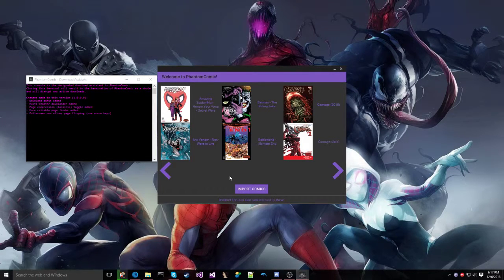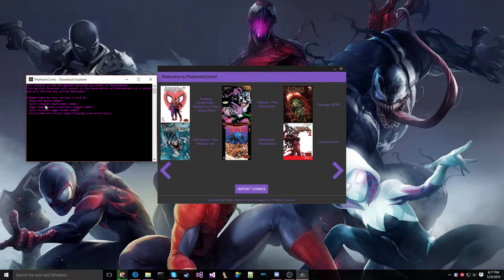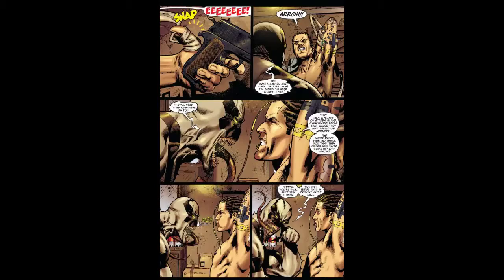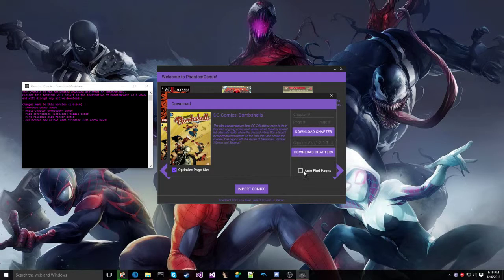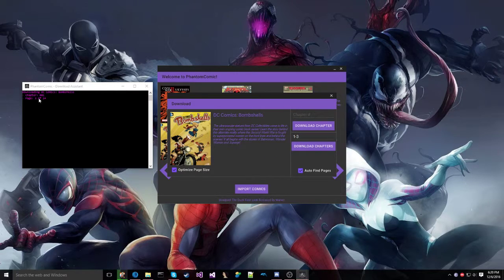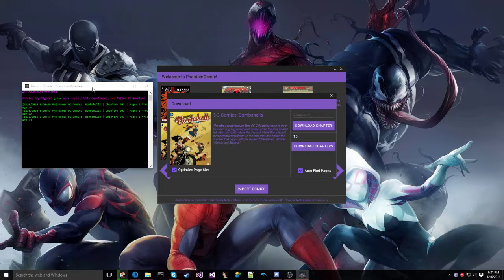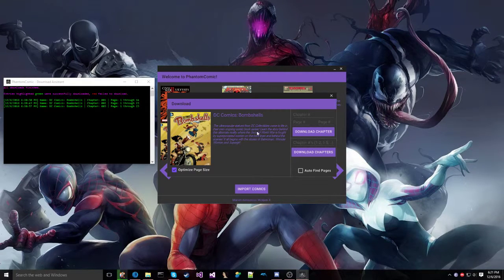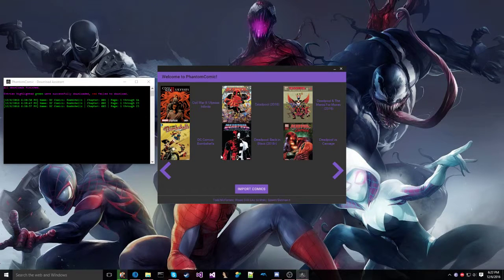[Release] PhantomComic v1.0.0.0 - Download comics for free!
With this application you're free to download any comics you want. This doesn't have EVERY comic made but you are able to access over 2600 popular comics.